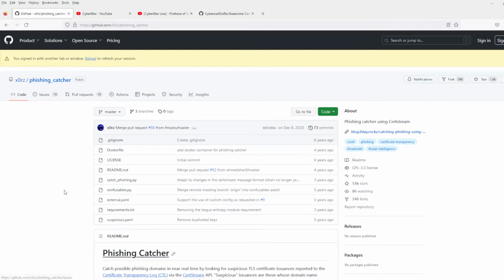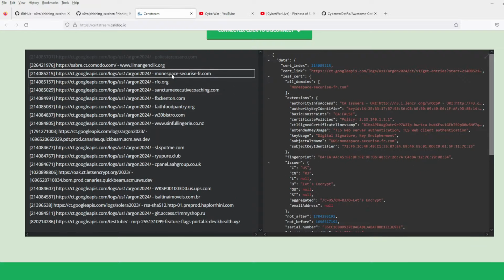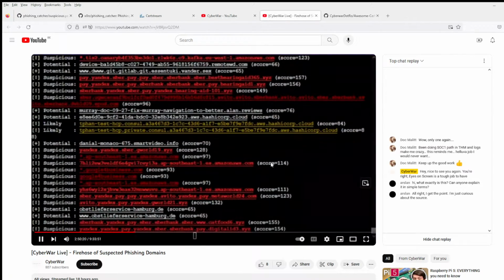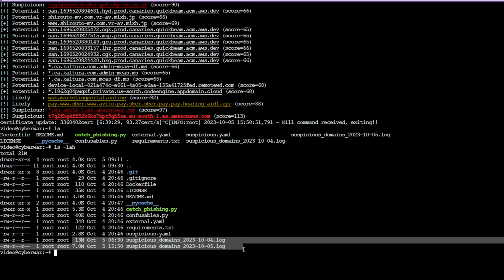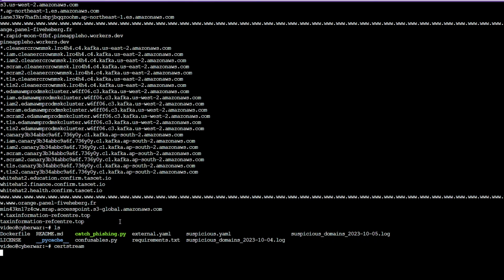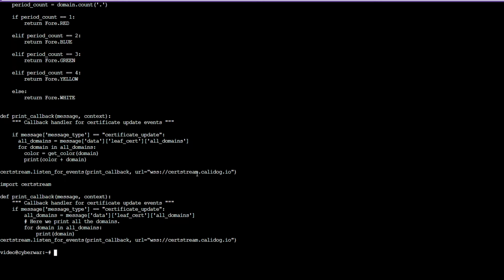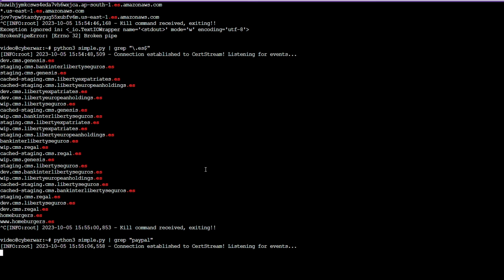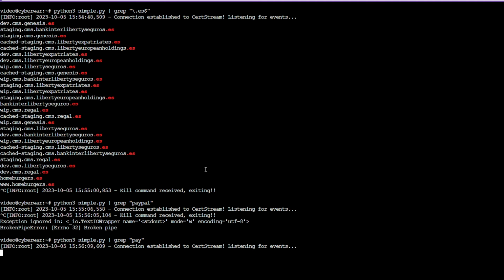Phishing for phishing domains / Certstream / phishing_catcher